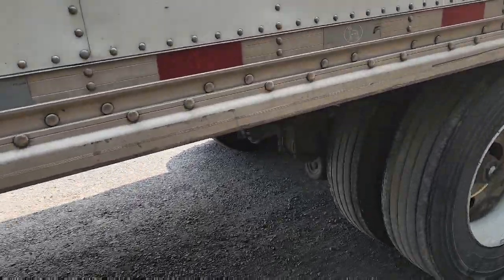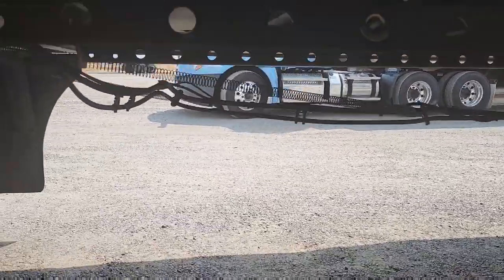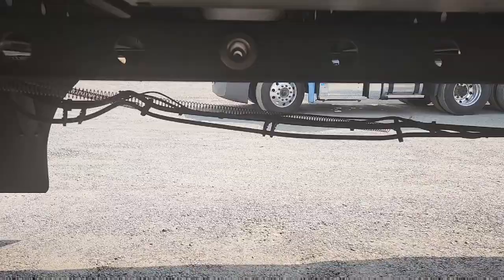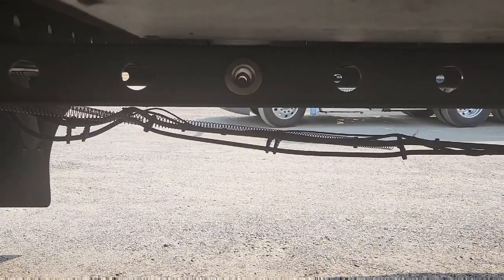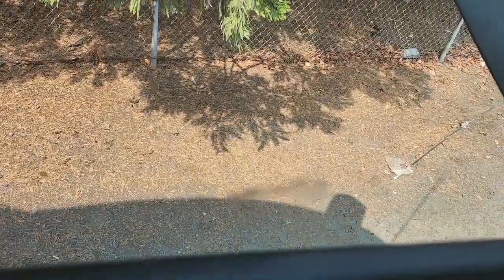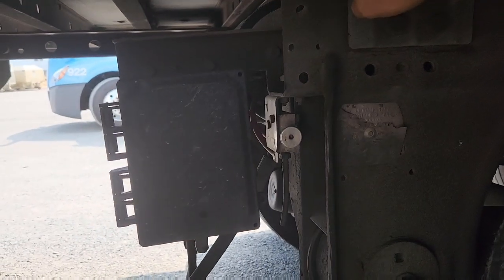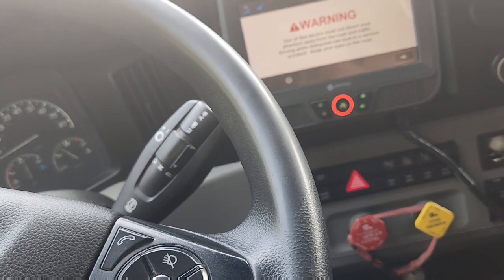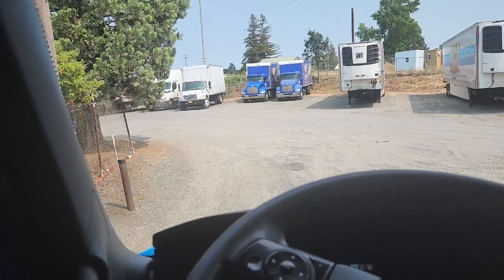Easy Sliding Tandems Tips and tricks tricks trucker life Truck driver @Charlee the trucker